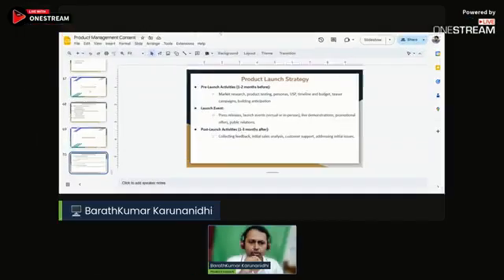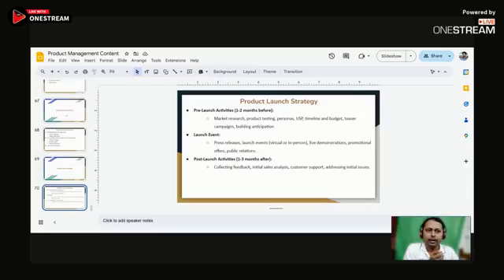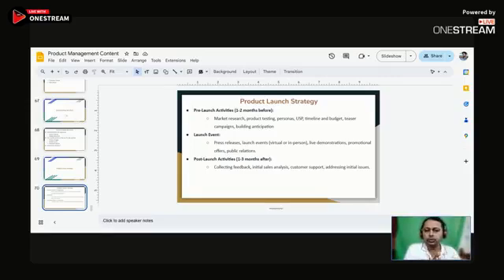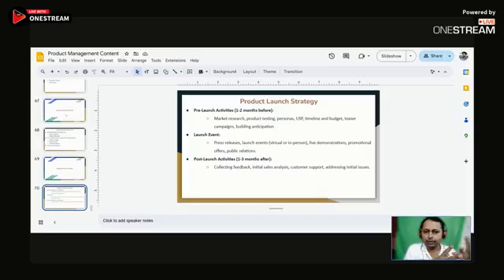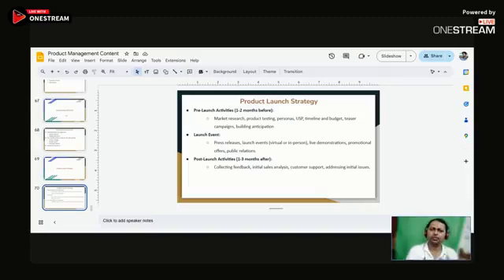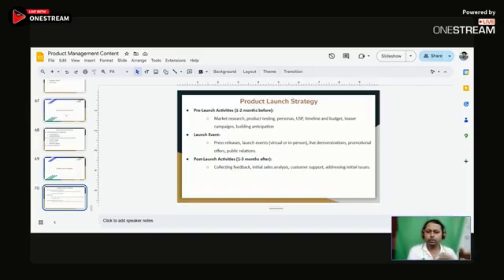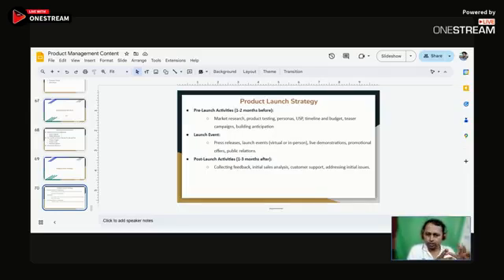Day 83 / 90 - Product Launch Strategy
Welcome to today’s session on Product Management. In this video, we are going to discuss about Product Launch Strategy.

Do you want to have a successful career in Product Management?

Working on my way up to create a community for Product Leaders (to learn, do & teach Product Management & to serve society) to create various life impacting products.

Do let me know your feedback and inputs to improve. Thanks. 🙏🙂👍

Did you know Product Managers are often tagged as “mini-entrepreneurs” as they take complete accountability over their product.Are you one among those who wanted to enter into Product Management and have a successful career in it?

Use the link to Join my private Social Media group.

I will be posting more such videos in the coming days covering various aspects of Product Management that will help you learn more about it.
Keep following & Keep Learning.